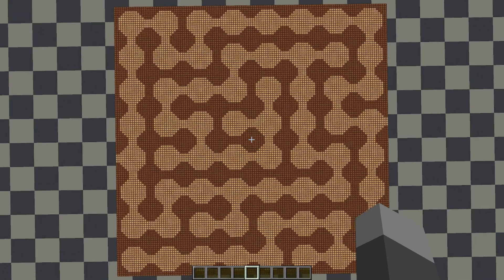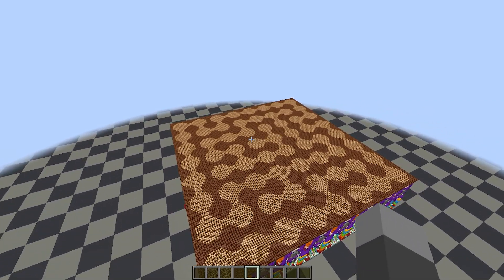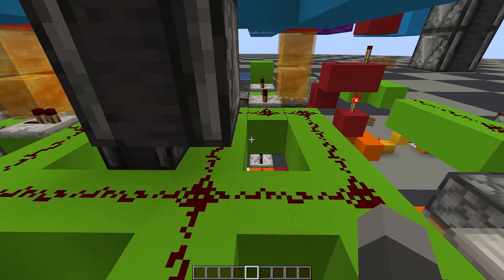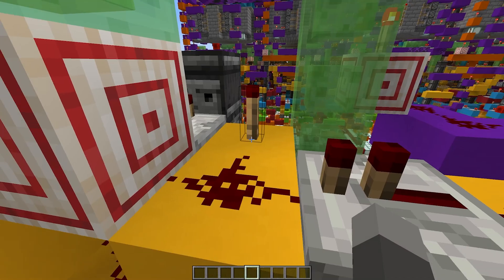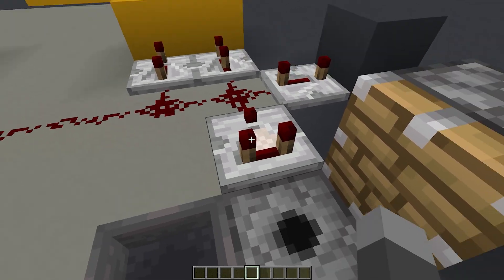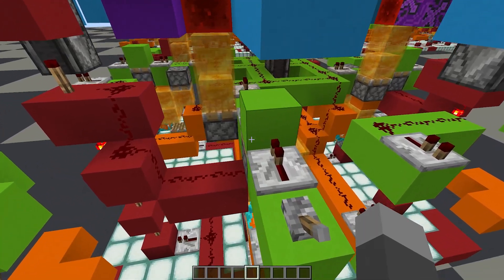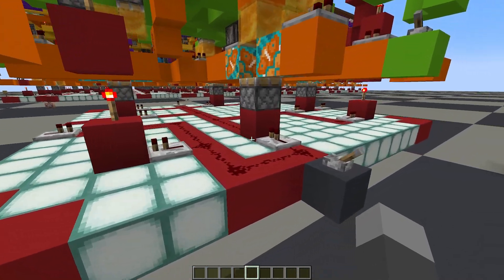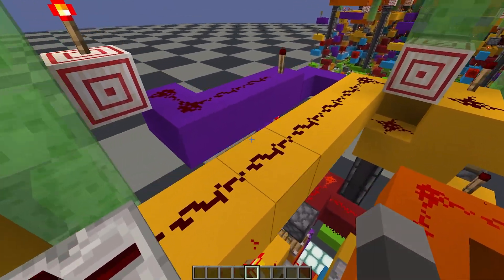100% Redstone Minecraft Maze Generator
I recreated my maze generator using just redstone, with no commands or datapacks!

Towards the end of the video I mentioned an issue with the next-cell selection process. I've somewhat mitigated this issue by removing some shulker boxes from the cells at the edge of the grid.

Chapters:
00:00 - Cinematic
01:02 - Introduction
03:12 - Algorithm
04:06 - Initial Entry (Lime Layer)
04:58 - Visited (Blue Layer)
05:39 - Selector (Yellow Layer)
08:03 - Randomizer
09:55 - Backtrack (Orange Layer)
10:41 - Door Controls (Purple Layer)
12:28 - Reset Line (Red Layer)
14:07 - Light Controls
15:58 - Finishing Touches
17:10 - Current Design Flaws
17:47 - Outro